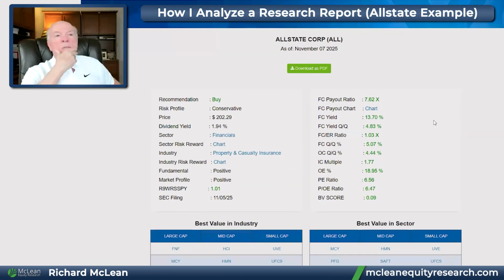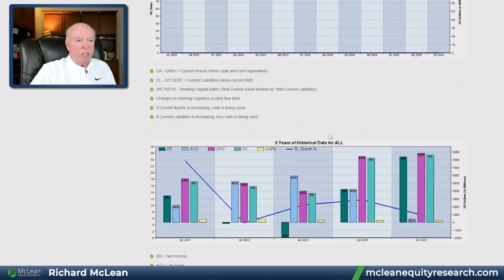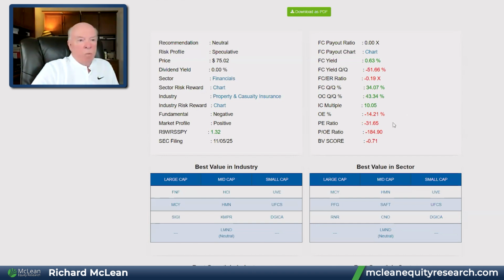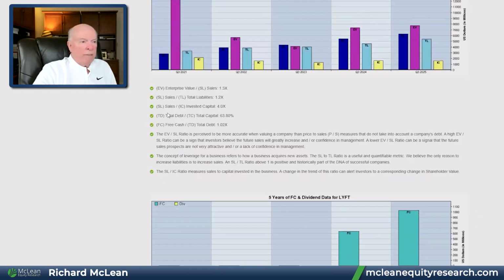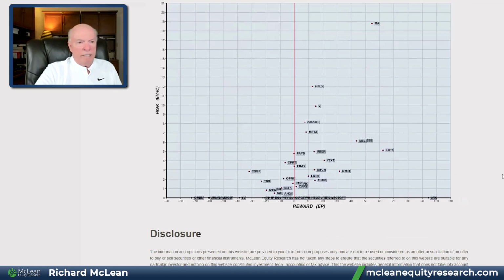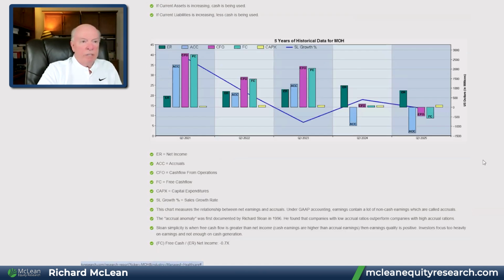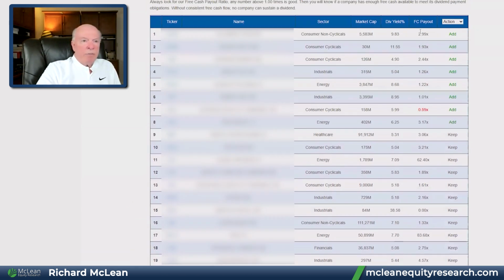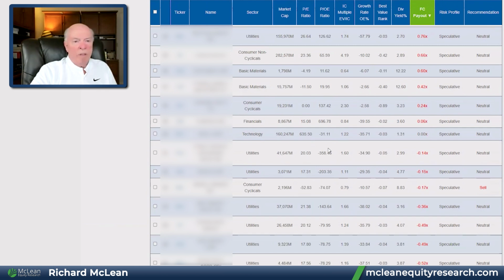How to Find Cash Winners: The Playbook Pros Swear By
Owner Earnings Secrets: Find Good Stocks Without Wall Street Noise

In this video, Richard McLean walks through how we evaluate companies using owner-earnings and cash-flow fundamentals instead of headline earnings.
This approach helps conservative and long-term investors filter out the noise and focus on what actually drives shareholder value.

We cover:
• Why cash-flow metrics are more reliable than net income
• How we read risk, return, and owner-earnings data
• What makes a company “fundamentally strong”
• How we review Allstate, AIG, Lyft, and more
• How to identify high-risk stocks using cash-flow weaknesses
• How we evaluate dividends and free-cash payout ratios
• Tools we use to quickly analyze entire portfolios

If you prefer fundamentals over speculation, this walkthrough gives you a clear, practical framework for evaluating stocks.

Independent research built on fundamentals, cash-flow data, and 20+ years of experience.

About McLean Equity Research:
We provide weekly research reports, cash-flow analysis tools, and a fundamentals-driven approach designed for conservative, value-focused investors.

Chapters:
00:00 – Start: Allstate Research Report Overview
00:20 – Why We Start With Cash Flow (Not Earnings)
01:15 – Understanding Owner Earnings & Core Business Strength
02:10 – Earnings vs. Cash Flow: What Really Matters
03:10 – How We Use Cash Flow to Evaluate Risk & Return
04:10 – Allstate: Cash Flow, Free Cash & Leverage
05:10 – AIG: Why Owner Earnings Are Negative
06:20 – Story vs. Fundamentals (High Expectations Stocks)
07:45 – Lyft Example: Turning the Corner on Fundamentals
09:20 – Pricing Power & Cash-Flow Driven Performance
10:15 – Inflation, Capital Allocation & True Business Strength
11:20 – Comparing Big Tech & AI Stocks Using Cash Flow
12:30 – Identifying High-Risk Stocks (Sell-Short List Basics)
14:00 – Dividend Stocks: Free Cash Payout Ratio Explained
15:10 – Why Many Dividend ETFs Have Hidden Cash Issues
16:20 – Building Portfolios with a Bottom-Up Fundamentals Approach
17:10 – Why “Buy the Good Ones” Works Across Market Cycles
18:10 – How to Know What You Own (and Why)
19:10 – Final Thoughts & Using the Tools Effectively
19:50 – Join Us at McLean Equity Research